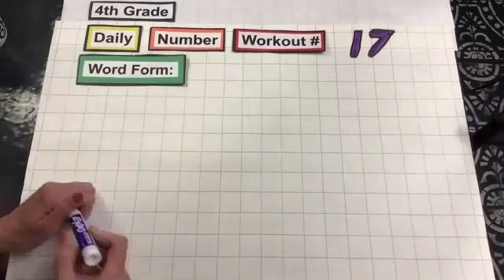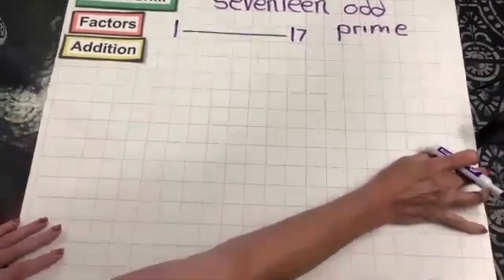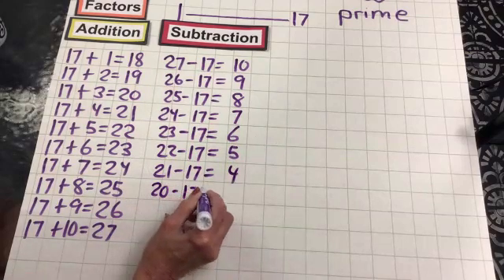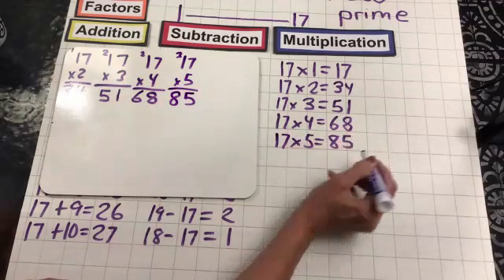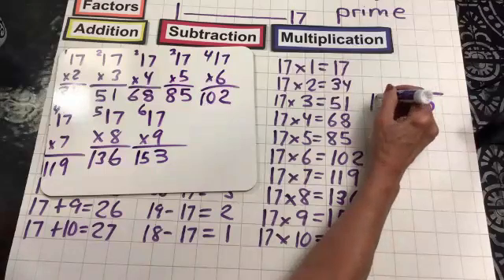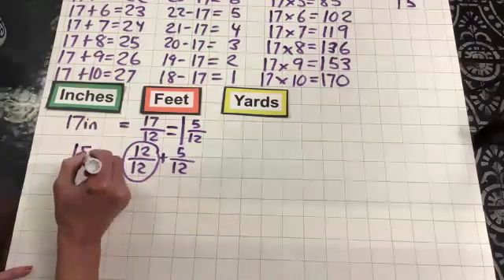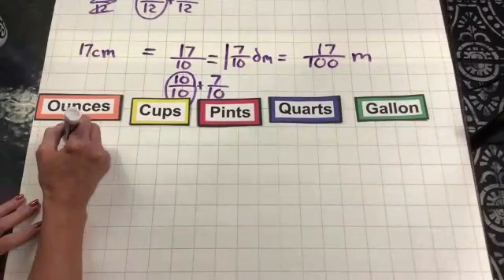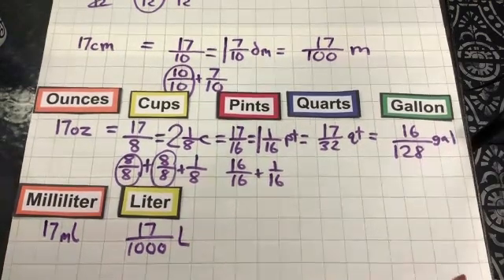17 Daily Number Workout Grade 4